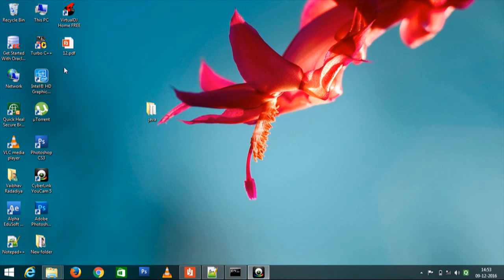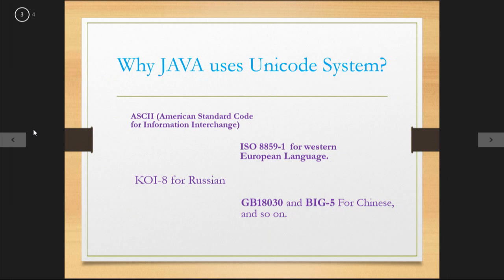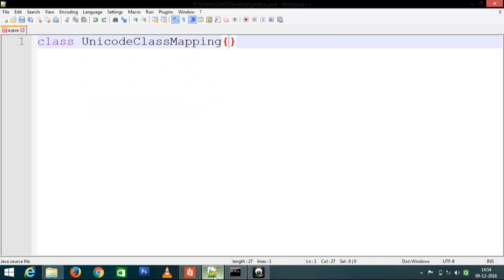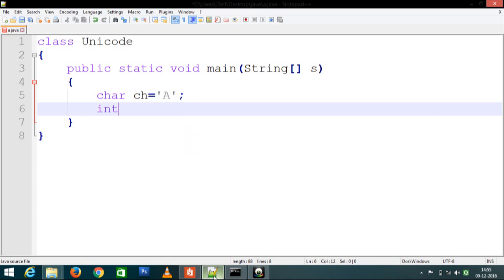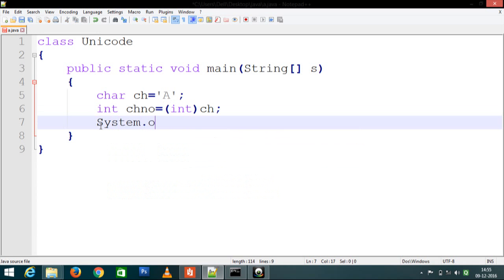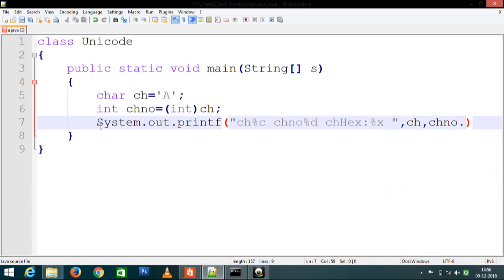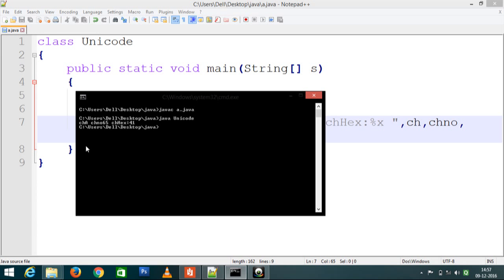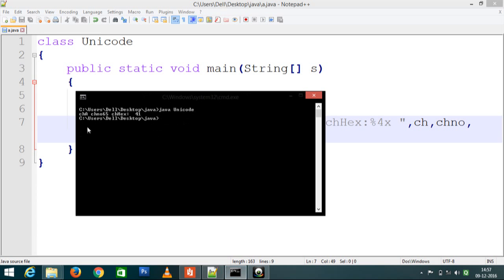JAVA - Unicode in JAVA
This Video is created by My Student Madhuri Faldu (16MCA011) as a submission of JAVA Course